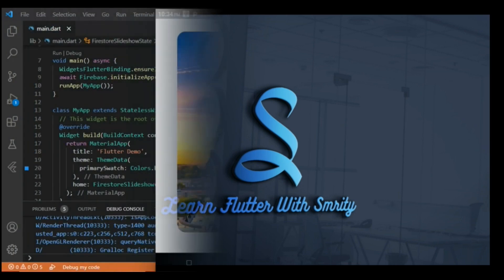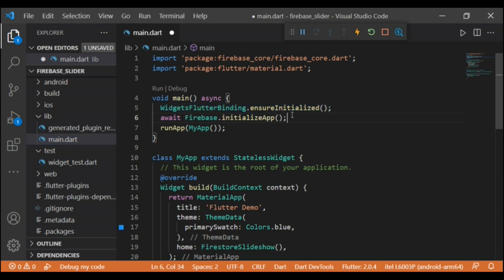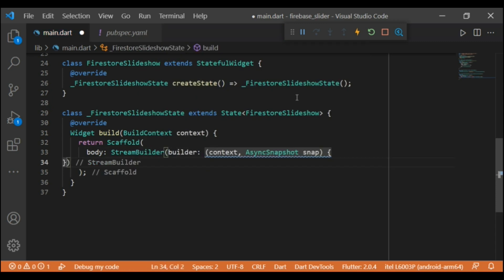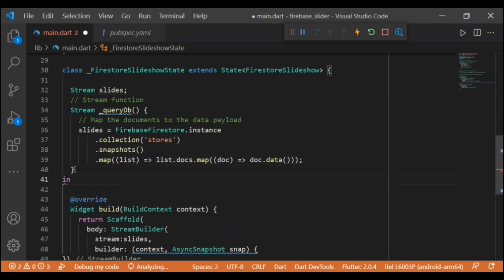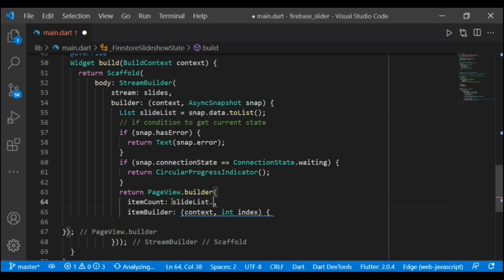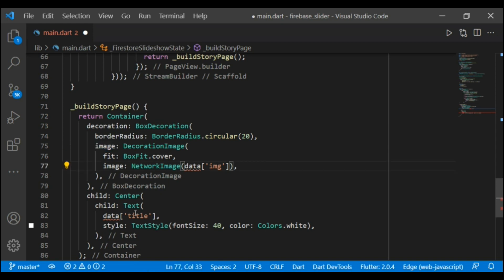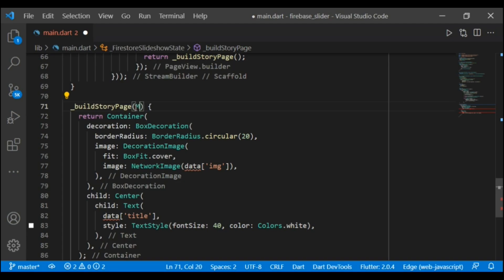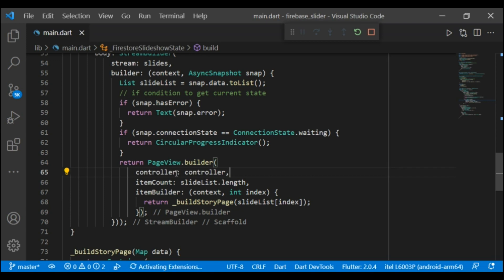Flutter Tutorial - Firestore Carousel Image Slider flutter in 10 mins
In today's Firestore Flutter Carousel Image Slider video, you'll learn how to carousel sliding firebase images in flutter even in 10 minutes. Flutter Carousel Slider is an easy task. Don't wait to pick the lesson. (Easy Carousel Slider flutter)

Intro:(0:00)
Overview:(0:12)
Code Implementation:(1:05)
Outro:(9:46)